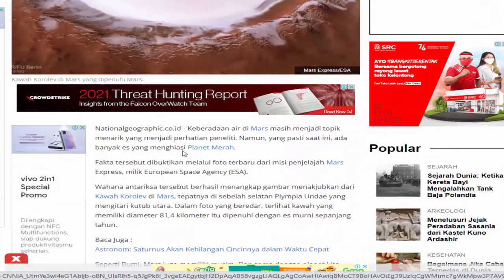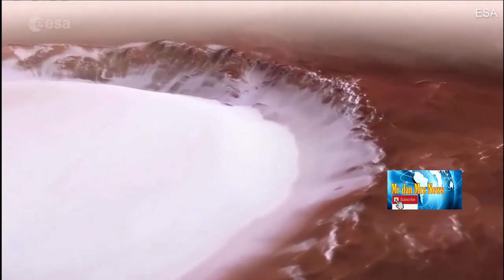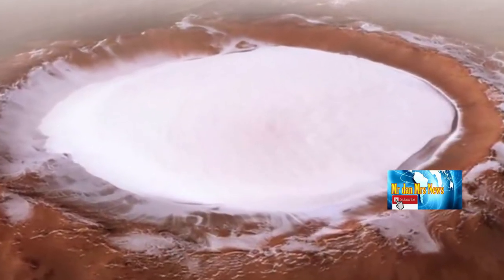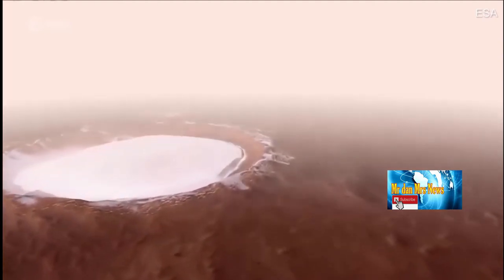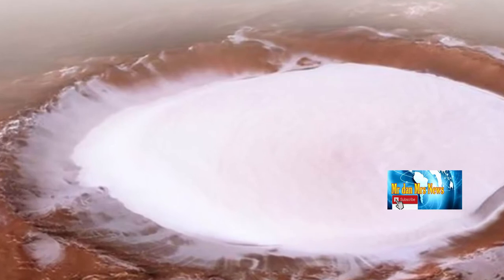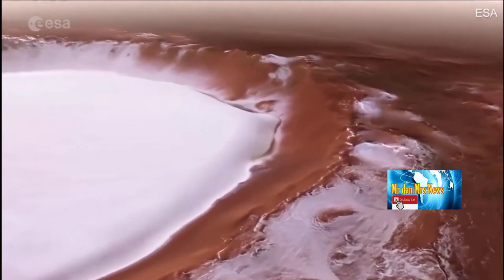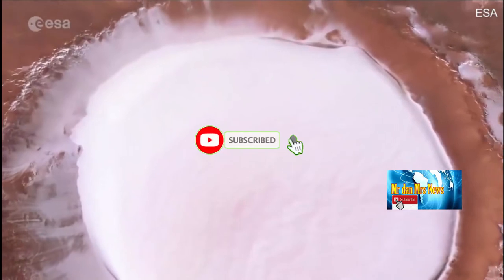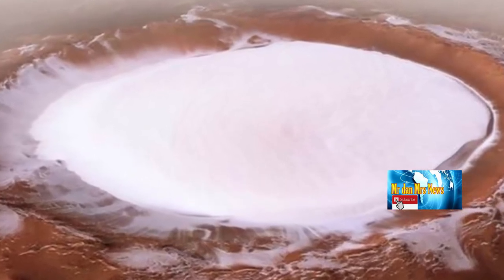MENAKJUBKAN !! ADA KAWAH RAKSASA DI MARS BERISI ES ABADI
Keberadaan air di Mars adalah topik yang selalu menarik perhatian. Terbaru, Mars Express milik European Space Agency (ESA) menangkap gambar adanya es dalam kawah raksasa yang sangat menakjubkan. Gambar kawah yang ditangkap pengorbit Mars milik ESA itu bernama kawah Korolev. Sebuah kawah berdiameter 81,4 kilometer dan letaknya tepat di sebelah selatan Olympia Undae dunes yang mengililingi kutub utara. Menariknya, kawah itu hampir dipenuhi es murni sepanjang tahun. Seperti Bumi, Mars juga memiliki musim hangat yang membuat es di kutub mencair. Namun, kawah Korolev lain. Kawah yang namanya diambil dari nama insinyur roket Sergei Korolev itu sedikit eksentrik.